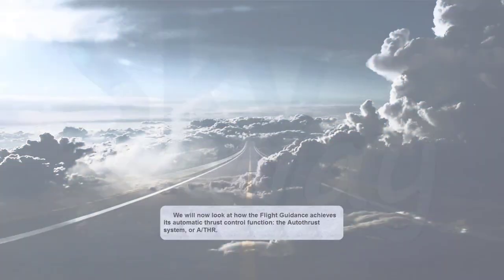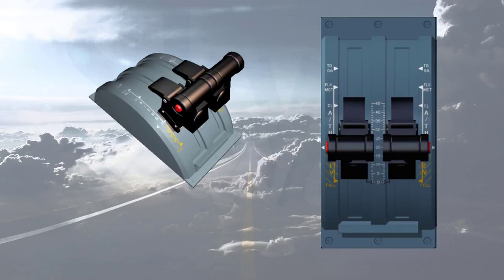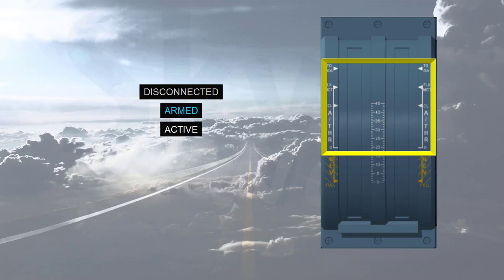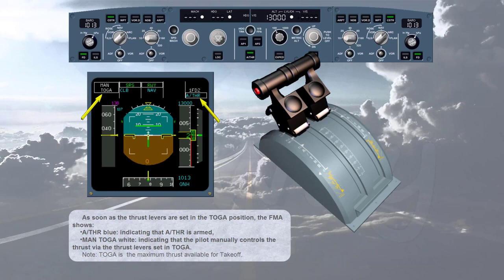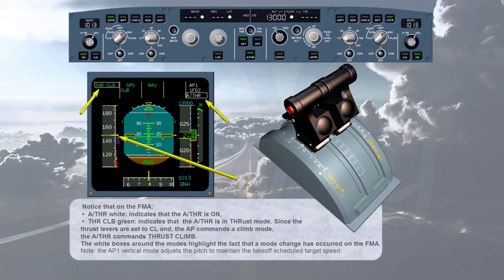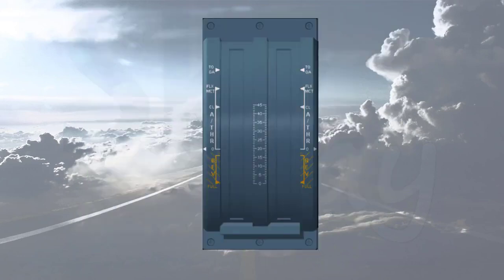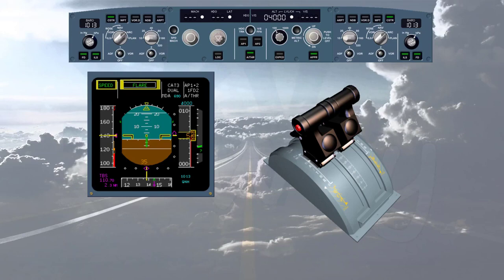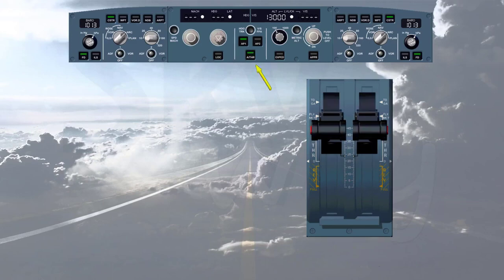CBT - Airbus 320 - Autoflight system - Autothrust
⚠Get more interesting and educational materials on our website and social networks pages!

We are waiting for you, colleague! ✅